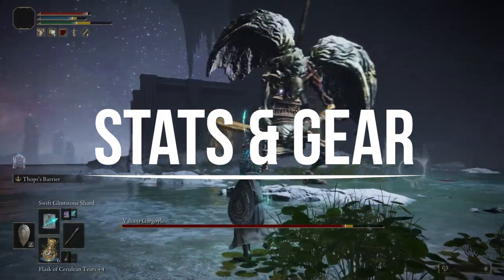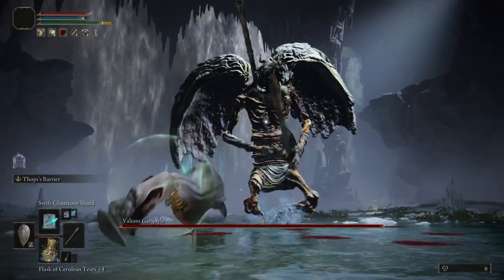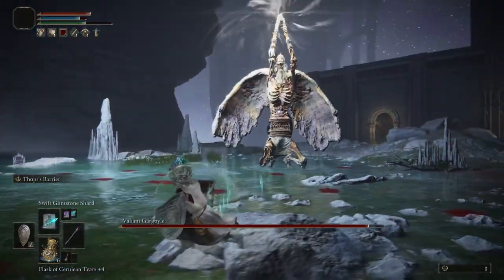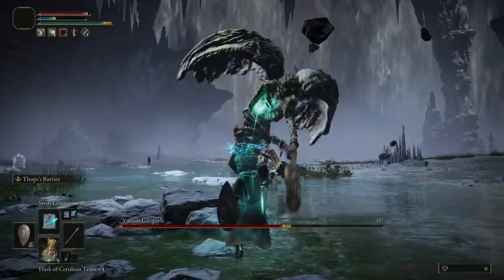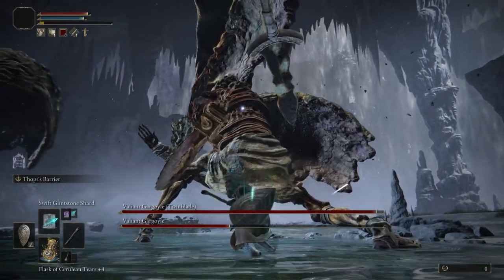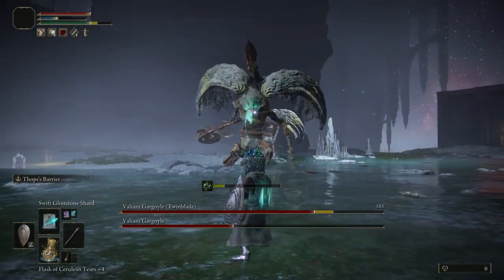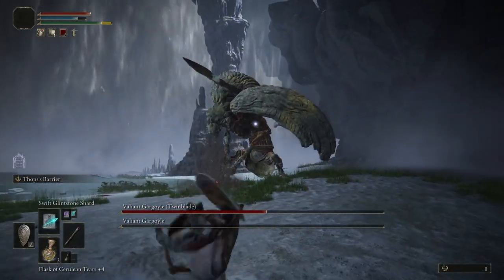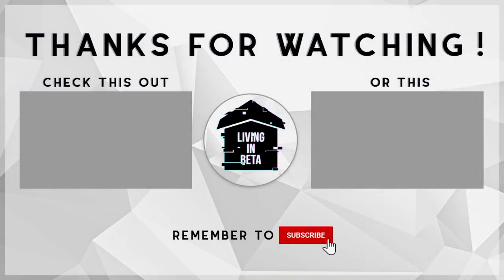Elden Ring Boss Breakdown - Valiant Gargoyles | Walkthrough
In our third instalment of our new Boss Breakdown series, we provide an overview of the Valiant Gargoyle's boss fight within Elden Ring - going over location, move list as well as some strategy advice.

Let us know whether you've fought the Gargoyle's yet and if so, how the fight played out. Let's chat down below! 👇👇

Timestamps:
00:00 - Video Intro
00:24 - Boss Location
00:34 - Stats & Gear
01:42 - Moveset
11:04 - Strategy
12:18 - Video Outro

Used in intro animation:
"Bamboo Swing, C5.wav" by InspectorJ of Freesound.org
"Sword Hit Heavy" by EminYILDIRIM of Freesound.org
"Sword Hit Medium" by EminYILDIRIM of Freesound.org